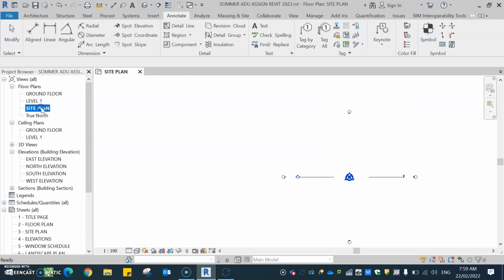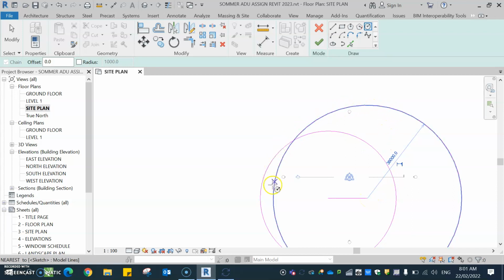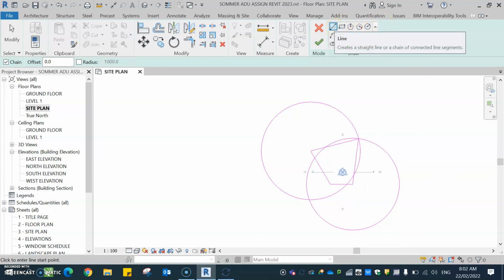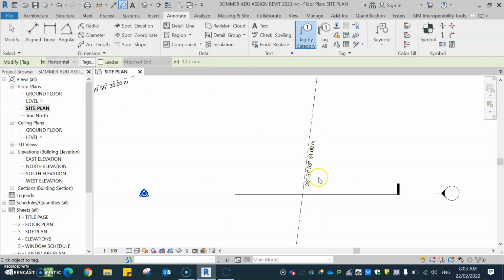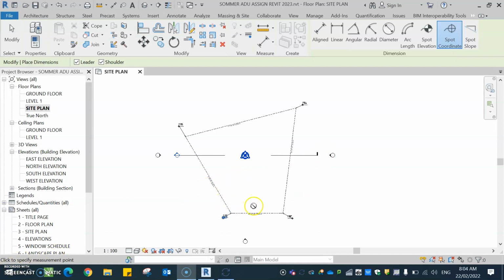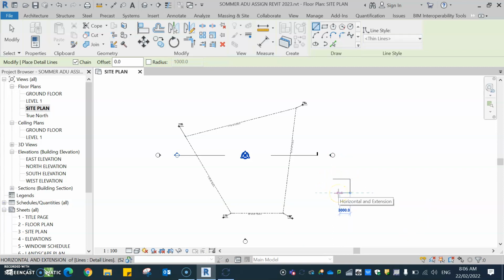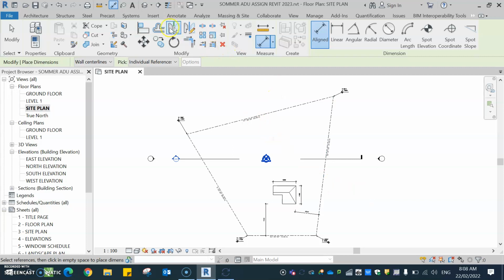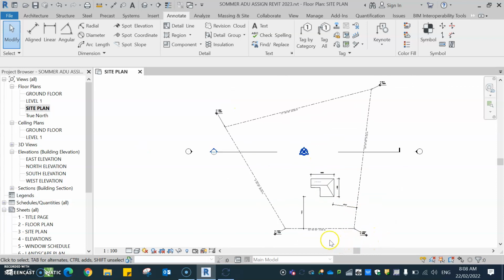How to draw a SITE PLAN